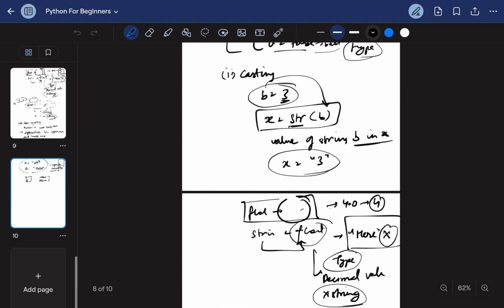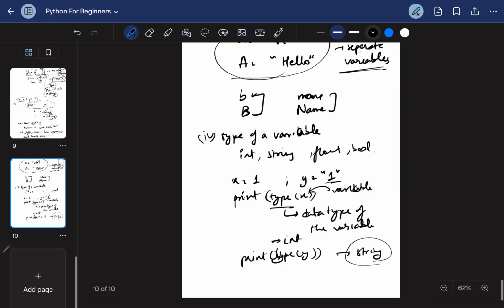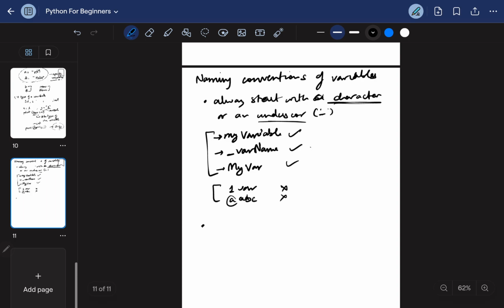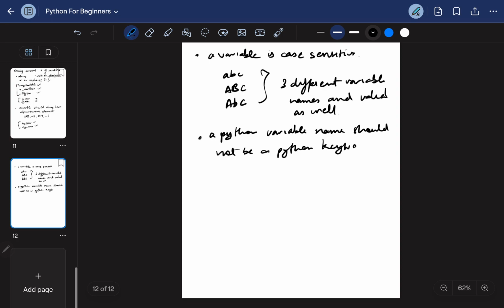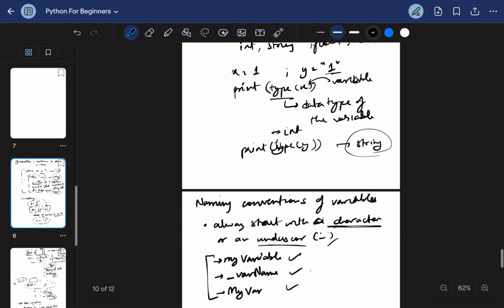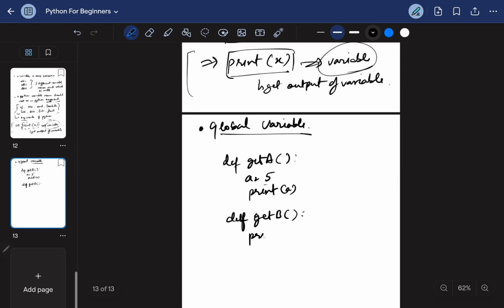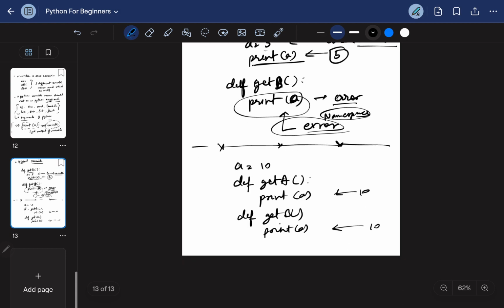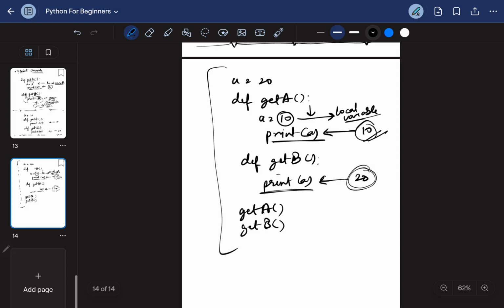Chapter 4: Naming convention and global variables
Welcome to another episode in my coding series! In this video, we dive into the essentials of naming conventions for variables and global variables in Python. 📚✍️

What you'll learn in this video:

Standard Naming Conventions: I’ll guide you through the best practices for naming variables and constants, ensuring your code is both readable and maintainable. From camelCase to snake_case, I’ll explain when and why to use different styles.

Variable Scope: Understand the difference between local and global variables, and how naming conventions help manage and differentiate them effectively.

Global Variables: Learn the dos and don'ts of using global variables. I’ll discuss how to name them appropriately and the impact of their usage on your codebase.

Practical Examples: Watch as I demonstrate these conventions in action with real code snippets. See how following these conventions can prevent common pitfalls and improve your code's clarity.

If you’re looking to write cleaner, more professional code and understand the subtleties of naming conventions, this video is for you.

Happy coding! 🚀